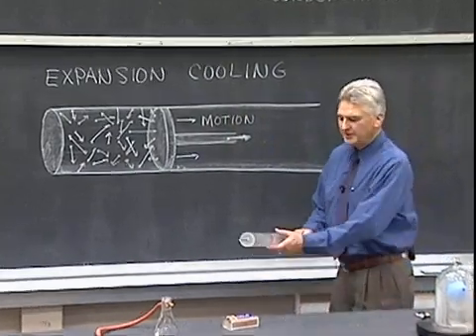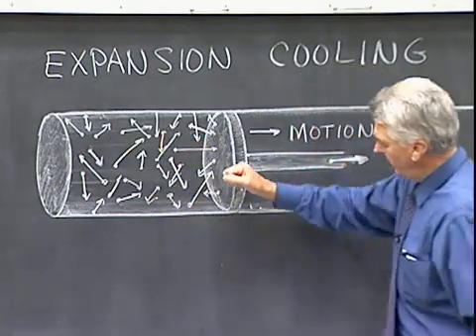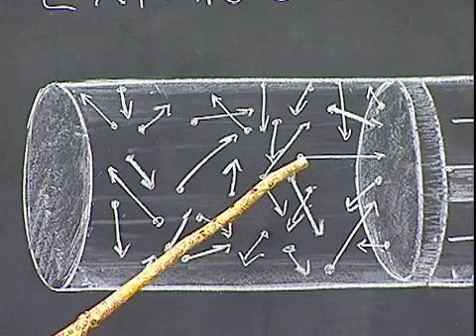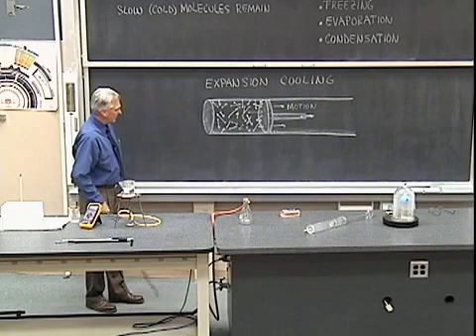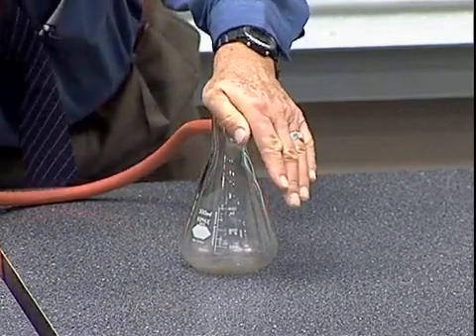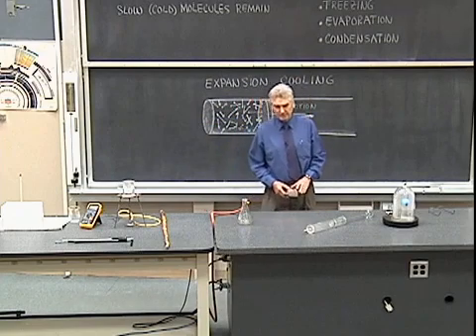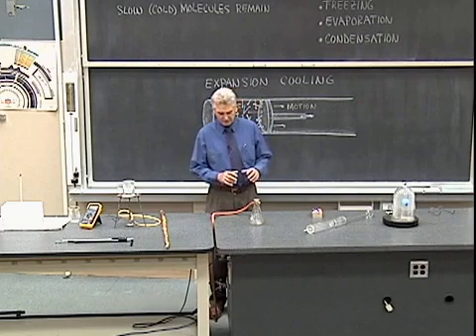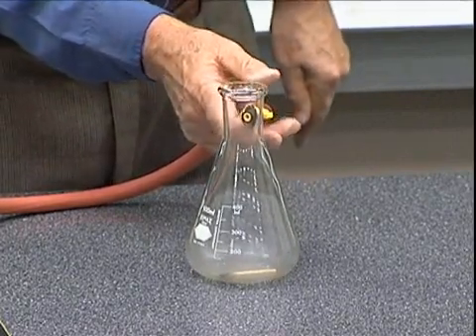Expansion Cooling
Expansion cooling is demonstrated by observing fog formation inside a glass flask as the air pressure is suddenly released.

Equipment:
- Large syringe
- Pressurized air
- Rubber hose
- Special glass flask
- Matches